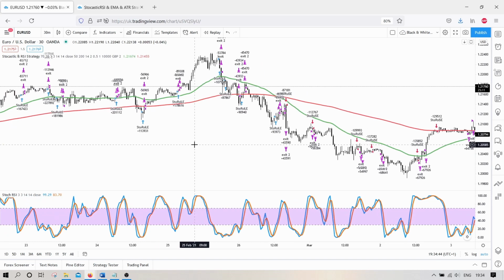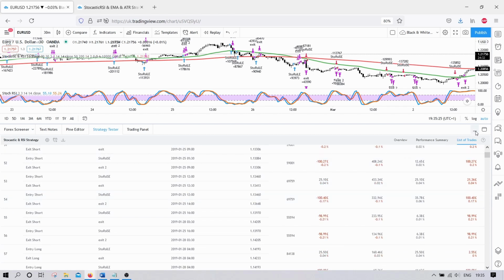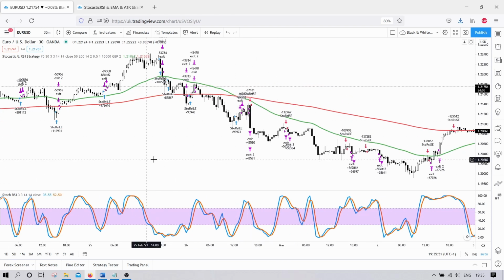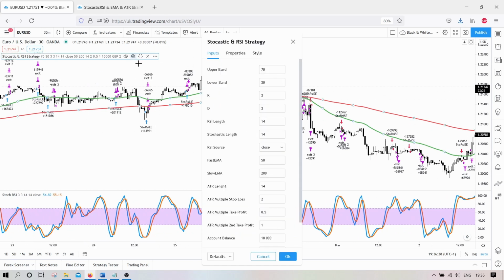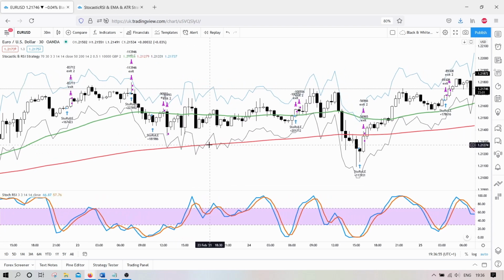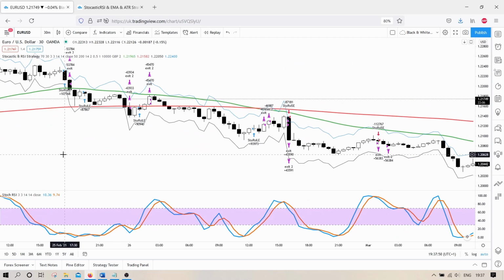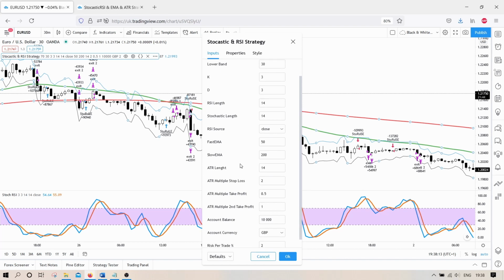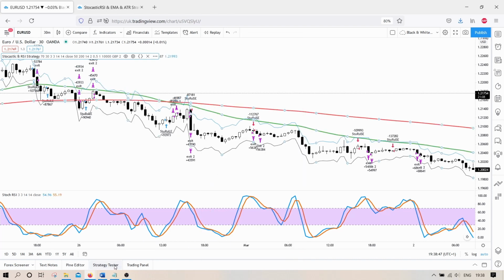StochasticRSI EMAs & ATR = 70% Win Rate | Free TradingView Scalping Strategy to Apply to Your Chart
Here is the best trading strategy shown on my channel so far and proven over 1000s of tested trades. This strategy combines stochastic RSI and the 50 and 200 period EMAs indicators.This should work with Forex, crypto/ bitcoin, stock market and more but due to auto risk management coded in the script it only compute position sizes for Forex. This strategy is easy to learn and fully automated with autoview, all you need is to turn on your computer. Autoview will be covered in part two of the video.

This script is fully autmated with Oanda via AutoView. Automated version of the script is avalible to my patreon supporters, all you need is setup the script with your desire parameters and leave you computer on it does the rest :)

forex tested 100 times
forex backtesting
forex automated trading
forex auto trading
trading bot

trading places
trading 212
trading cryptocurrency
tradingview tutorial
trading psychology
tradingview
trading stocks for beginners
trading cryptocurrency for beginners
trading in the zone audiobook
trading that every trader

forex trading
forex trading strategies
forex education is the holy grail
forex for beginners
forex signals
forex live
forex lifestyle
forex trader
bitcoin trading
bitcoin live trading
bitcoin live
bitcoin explained
bitcoin news
bitcoin crash
bitcoin cash
bitcoin mining explained